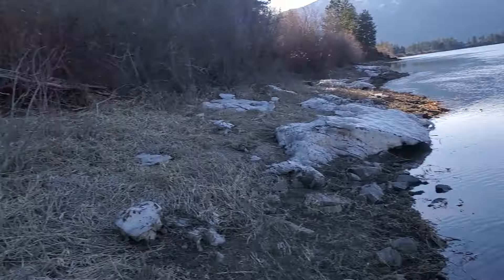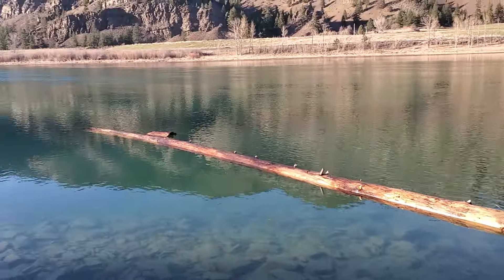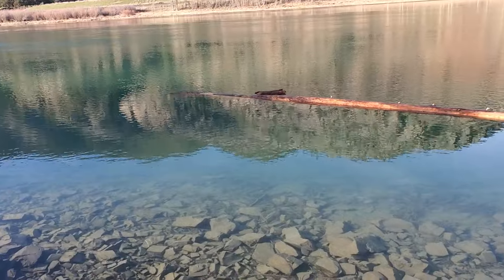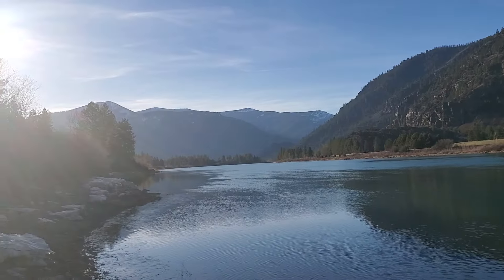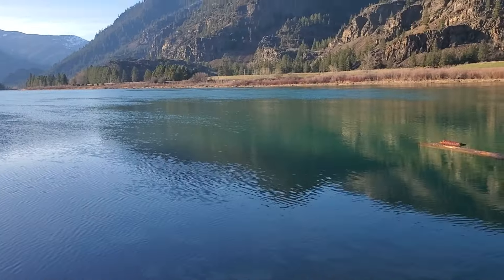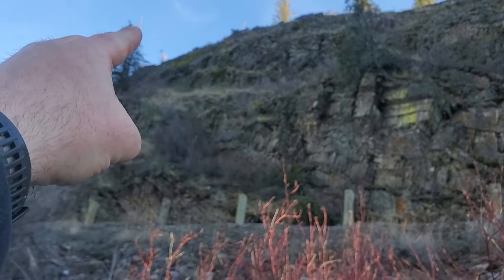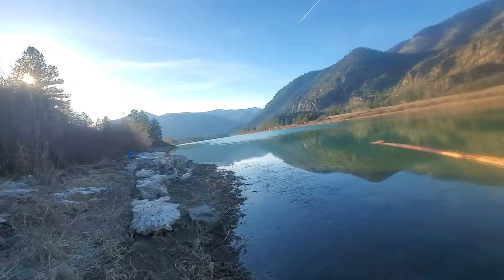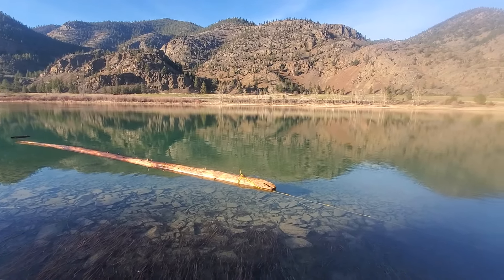Flathead River Log Salvage (long version)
Recovery of a river log left beached on the ice. Not a bad stick of Ponderosa. We will mill it for lap siding and blue pine tongue and groove stock. I look forward to seeing how the submersion changes the colors. We don't get many opportunities to river salvage here but someday when the outboard is fixed there are a few others we've seen and a bunch of railroad ties.